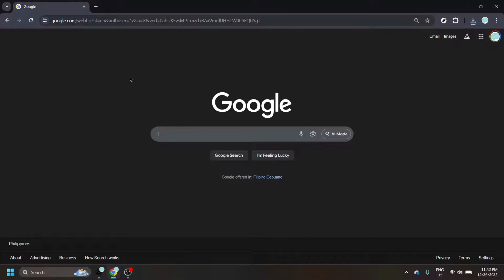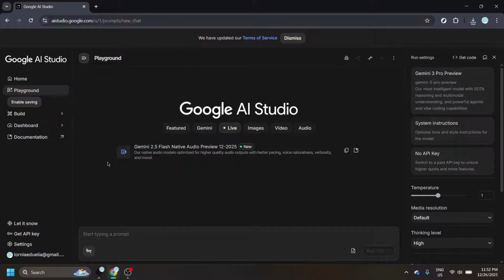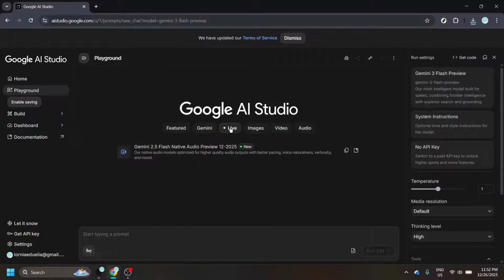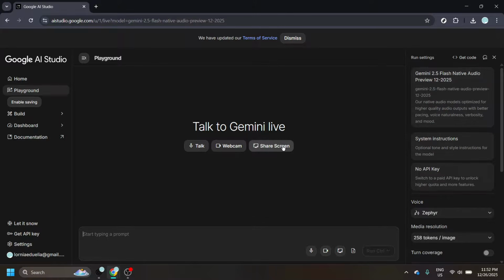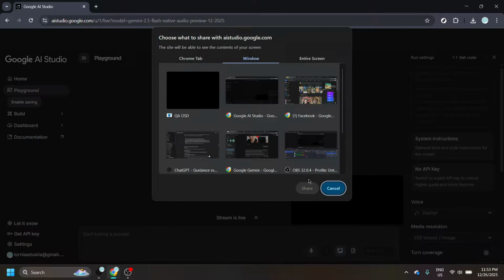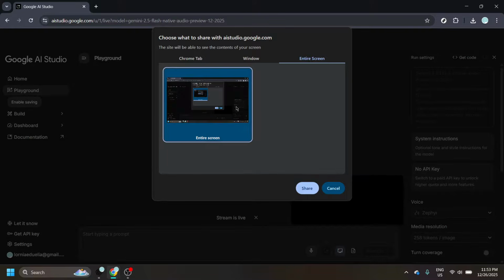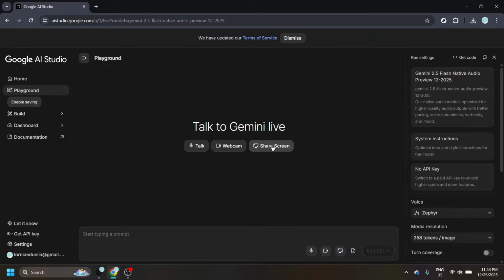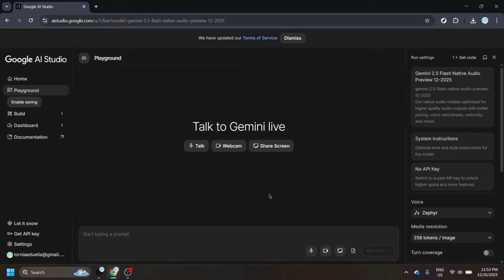How To Share Screen With Gemini (Updated 2026)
In this video, we discuss how to share screen with Gemini to get real-time assistance with whatever is on your phone. We explore the "Ask about this screen" feature and how to use Gemini Live to analyze screen content for instant answers and context.

00:00 Intro
00:04 Go to Google AI Studio
00:16 Finding Google AI Studio
00:37 Try Gemini 3 Flash
00:45 Enter Live Mode
00:57 Select Gemini 2.5 Flash Native Audio Preview
01:19 Start Screen Sharing
01:46 Share System Audio (Optional)
01:53 Troubleshoot Permissions
02:15 During the Sharing Session
02:24 Stop Sharing
02:30 Summary